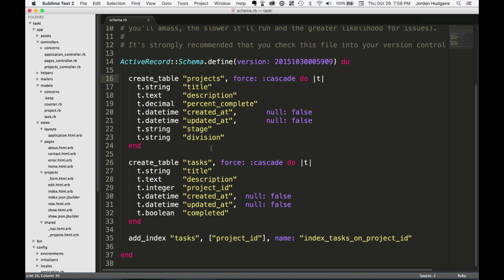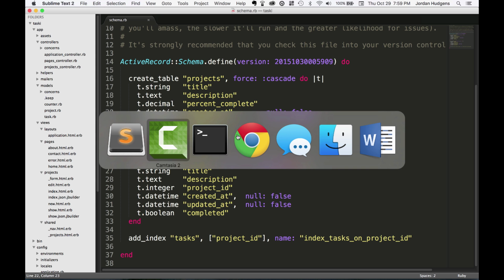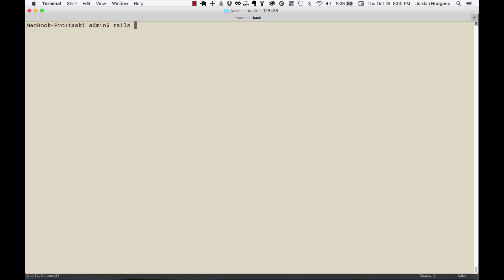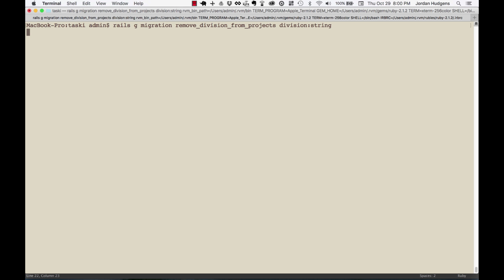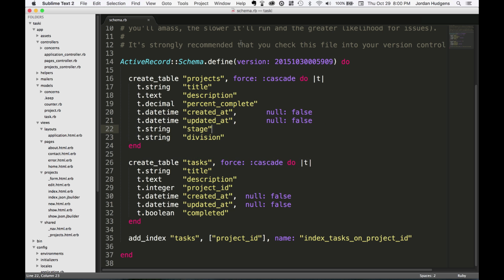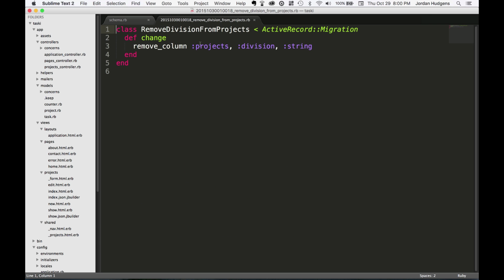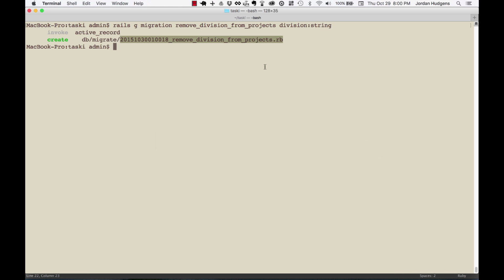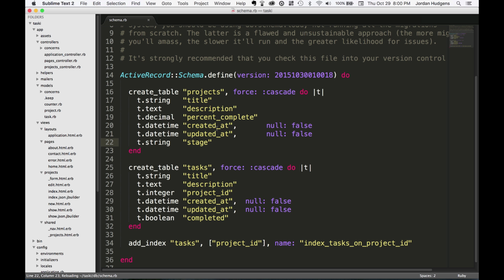Removing a column from a database using migrations in Rails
Learn how to delete columns from a database using Ruby on Rails migrations.